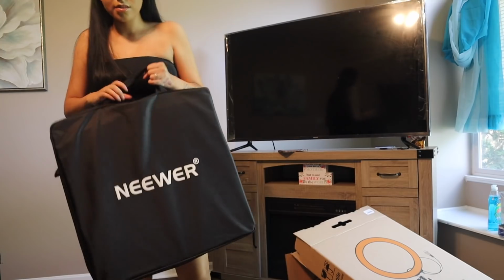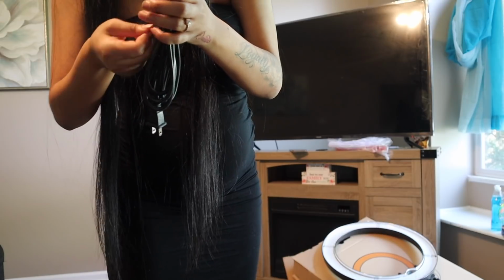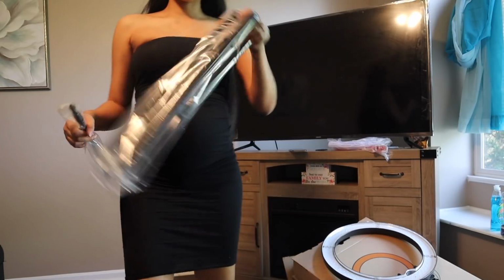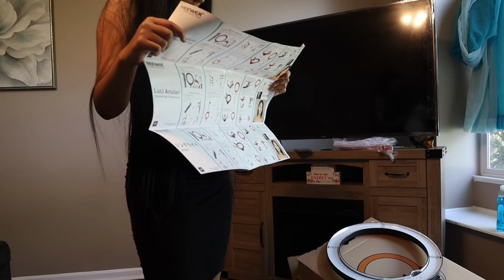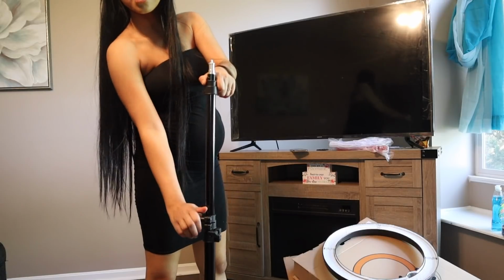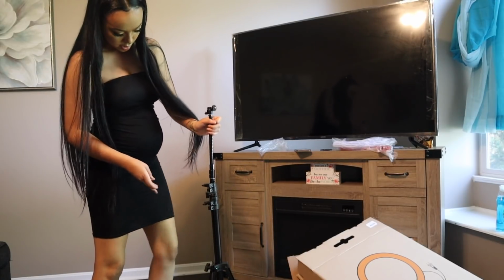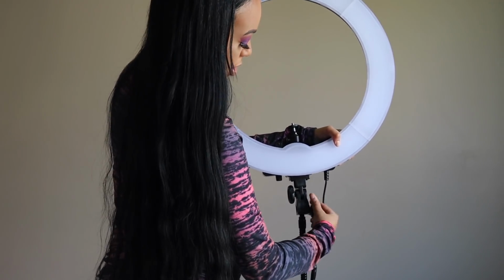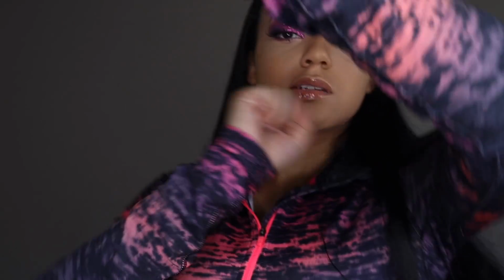BADDIE ON A BUDGET - NEEWER RINGLIGHT SETUP & REVIEW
HEY Y'ALL! I'm back with another youtube video! This video is my ghetto fabulous way of setting up this ring light that is really affordable for bad bitches like me! Link to the ring light